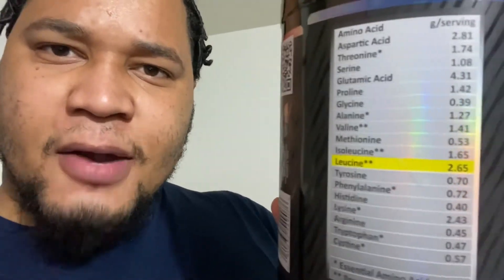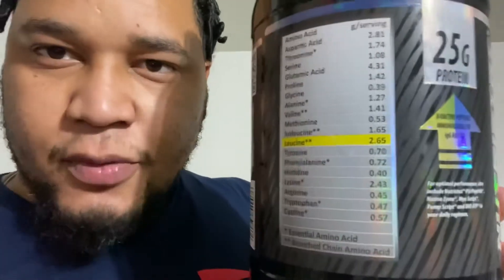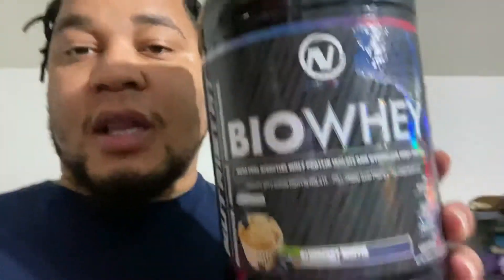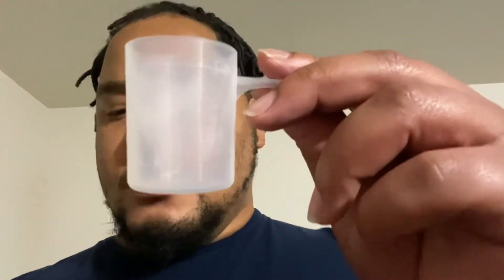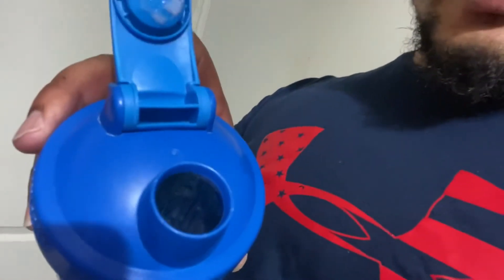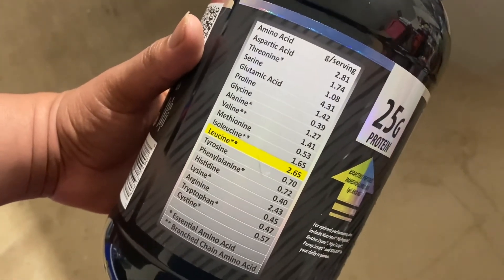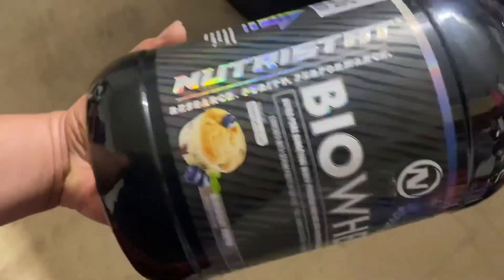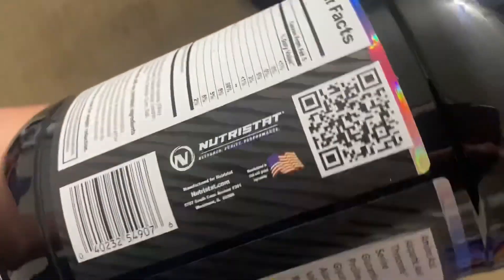Nutristat Bio Whey Blueberry Muffin Protein Review